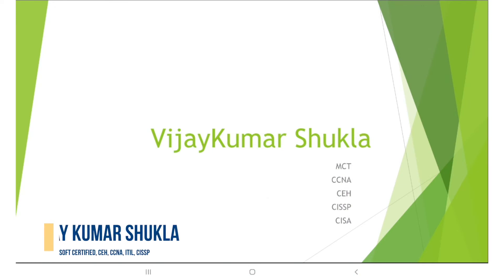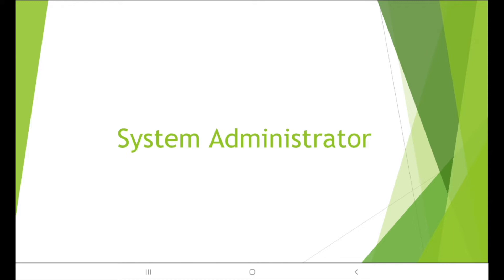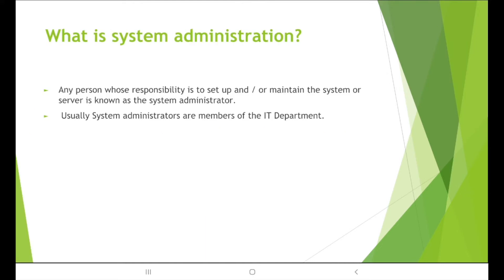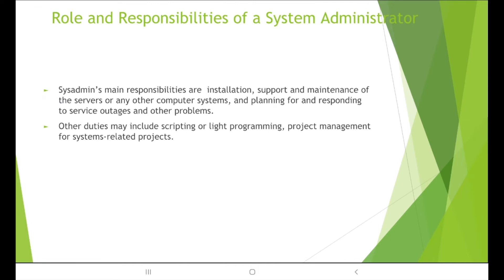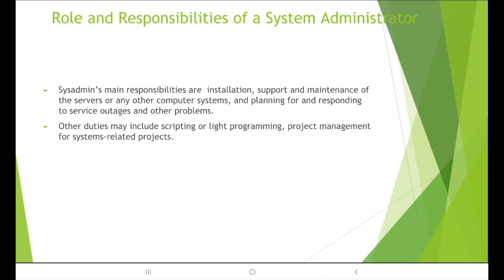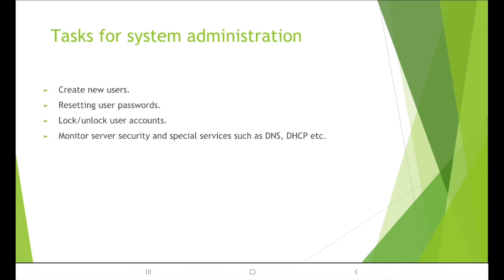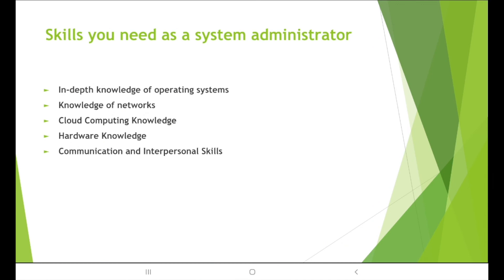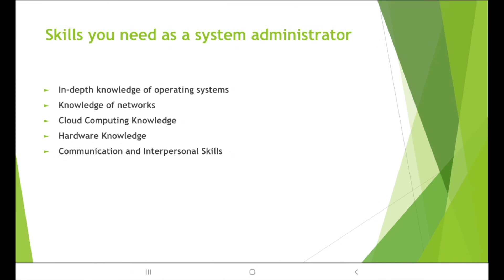The Hidden Benefits of Understanding System Administration for Cybersecurity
Cybersecurity: System Administration Explained

Security threats and cyber-attacks have exploded in the post-covid world, and the move to a hybrid workflow has only accelerated this trend. Organizations are paying a lot more attention to cybersecurity these days. Understanding and maintaining proper system administration protocols is crucial in cybersecurity, making the system administrator one of the most important figures in keeping an organization’s network secure from outside bad actors.

In this video, we'll explain the role of system administration in cybersecurity. We'll talk about how system administrators are responsible for keeping their systems secure, what tools they need to have on hand, and how to use them to protect themselves from attacks.

System administrators are responsible for keeping software up-to-date and patched, ensuring that data is protected at rest and in transit, and making sure users aren't left vulnerable by their own actions.

CCS Learning Academy offers cybersecurity certification courses and Cybersecurity boot camps for corporate employees, aspiring students, as well as transitioning veterans. Take a course in cybersecurity today to accelerate your career graph!

You can also ask your queries in the comment box!